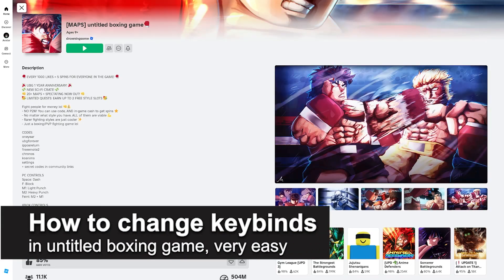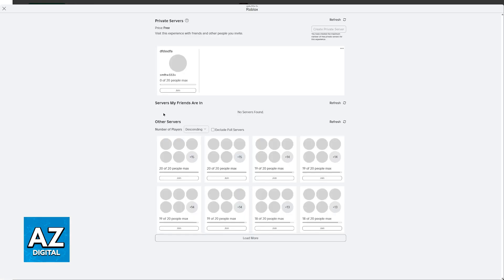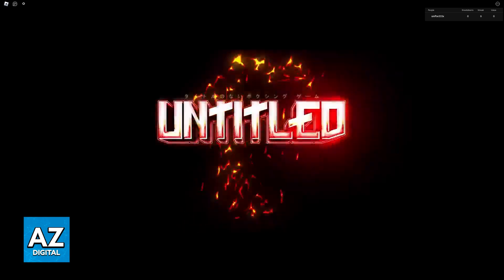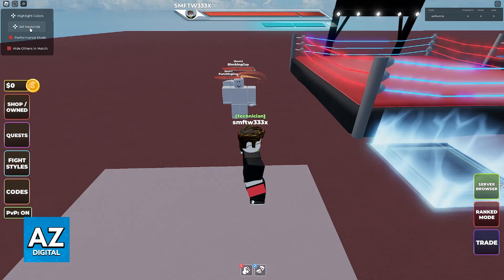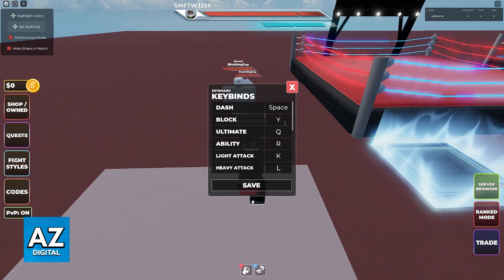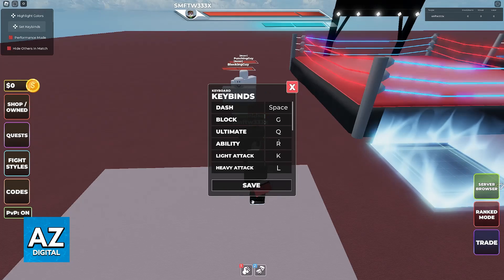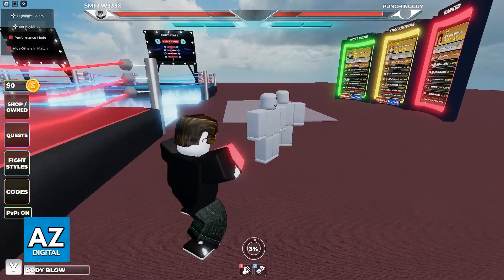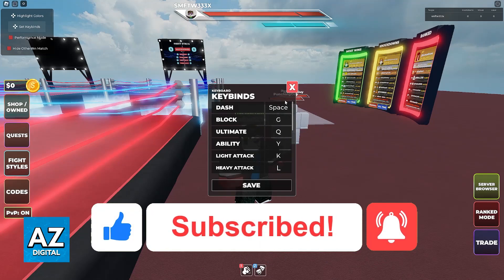How To Change Keybinds in Untitled Boxing Game (2025)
In this video I will clear your doubts about how to change keybinds in untitled boxing game, and whether or not it is possible to do this.